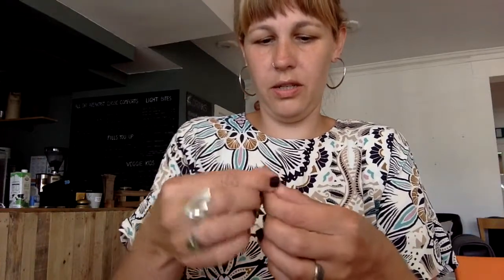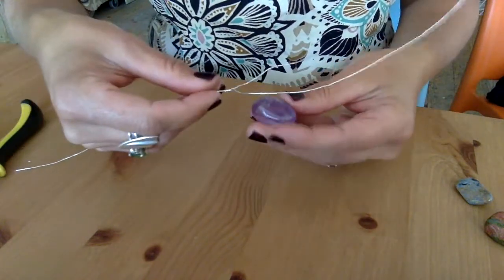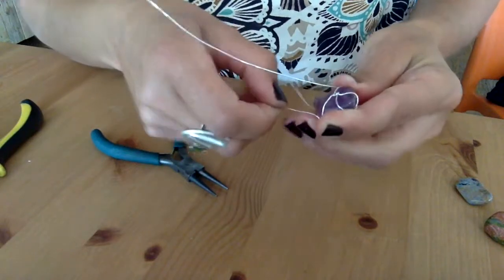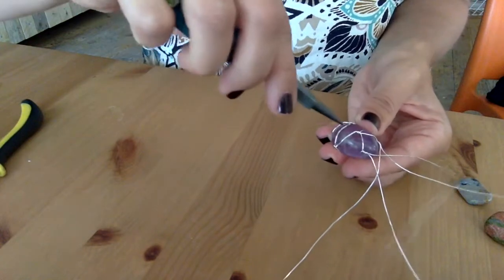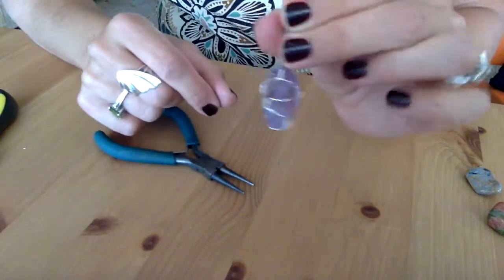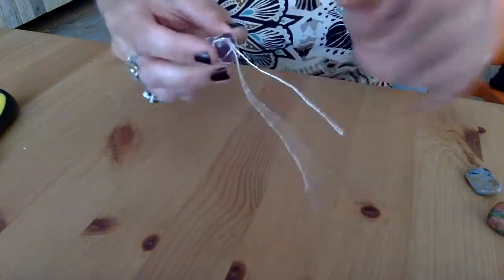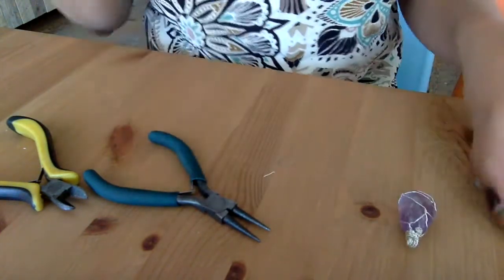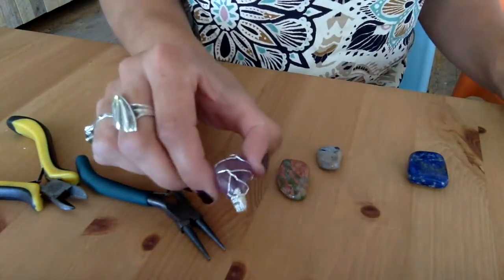How to - Crystal wrapping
Today's craft workshop will be Crystal Wrapping!

This is a method of making jewellery that doesn’t involve specialist equipment needed for drilling holes.

You will need:
-A good sized crystal
-stone or beach glass
-Jewellery wire (I used 0.50mm gauge)
-Wire clippers
-Needle pliers